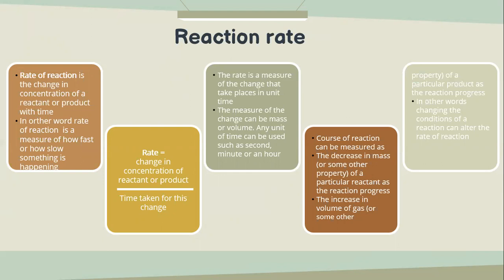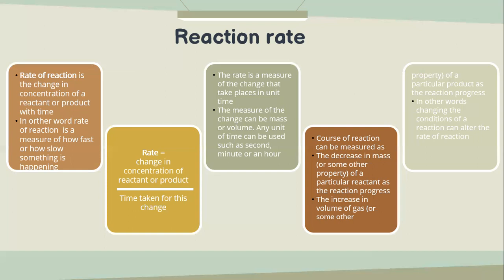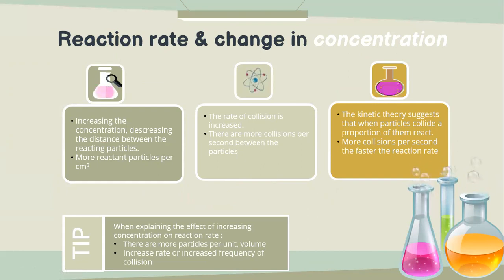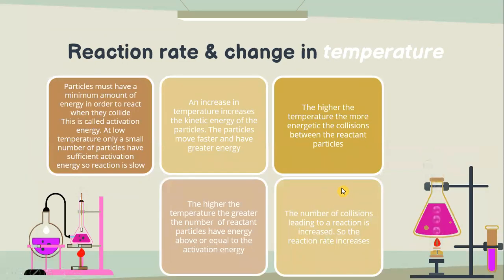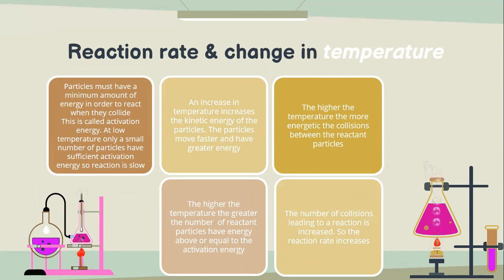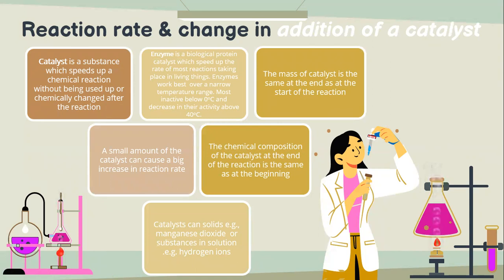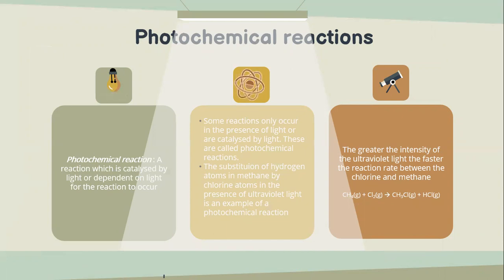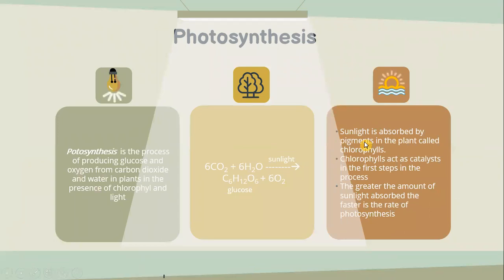Chemistry Rate of reaction - IGCSE